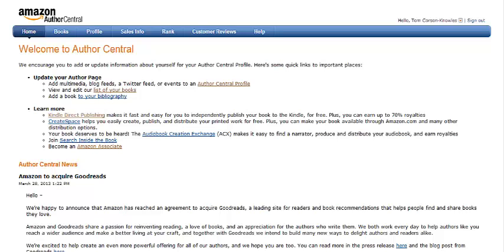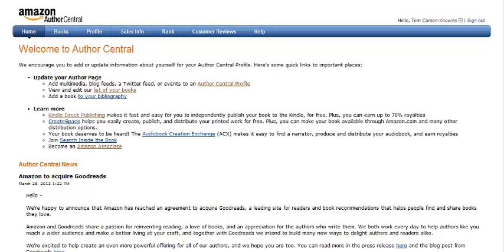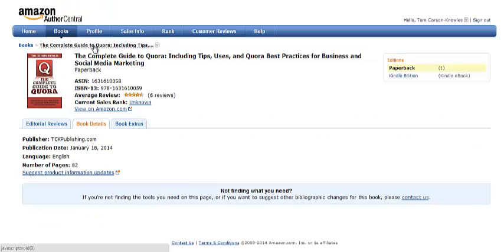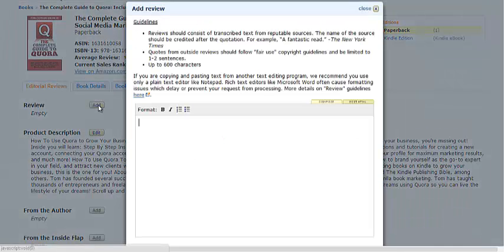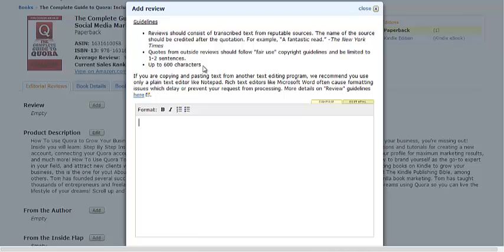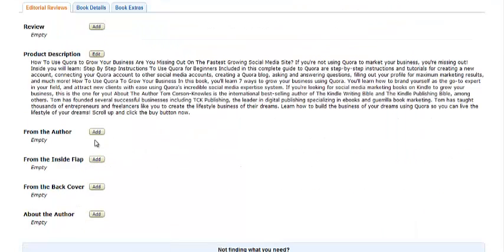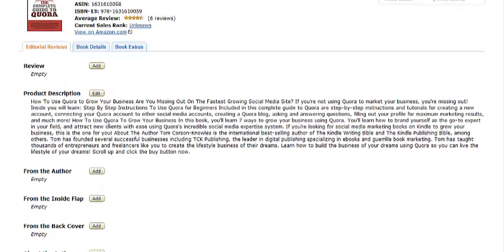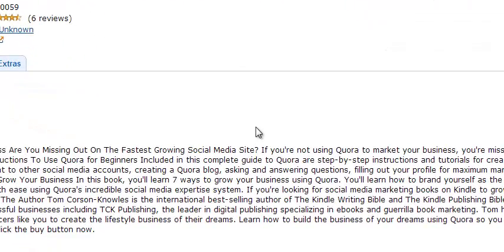Editing Editorial Reviews on Amazon Book Pages